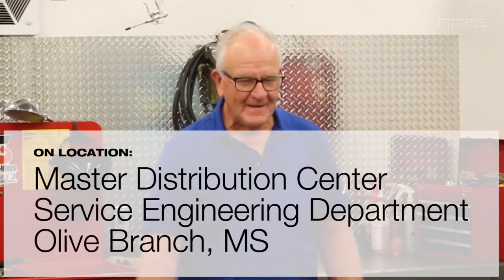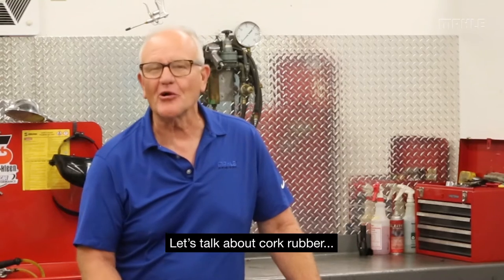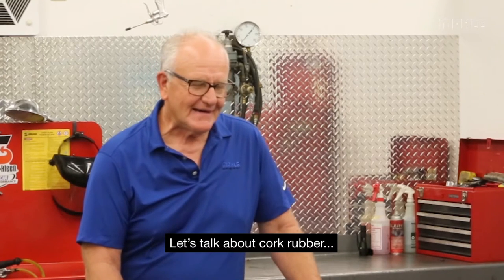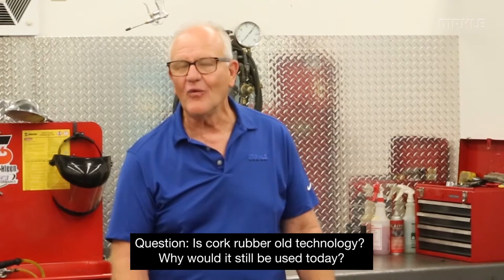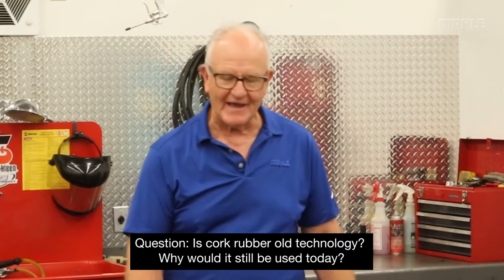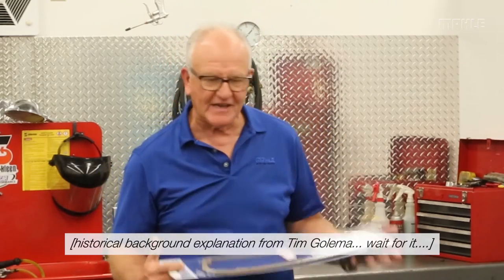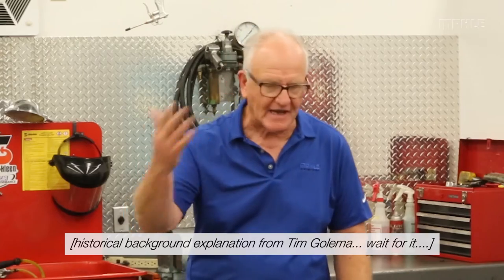About Cork Rubber Gaskets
Tim Golema, on location at the MAHLE Master Distribution Center in Olive Branch, MS, explains why cork rubber gaskets, which is 'old technology' would still be used today.